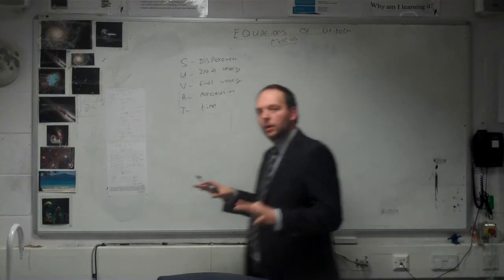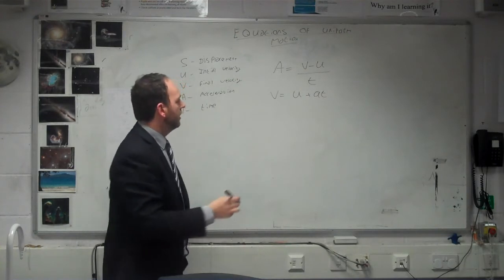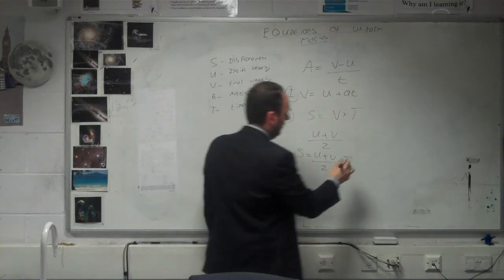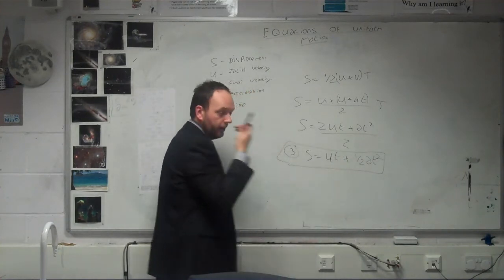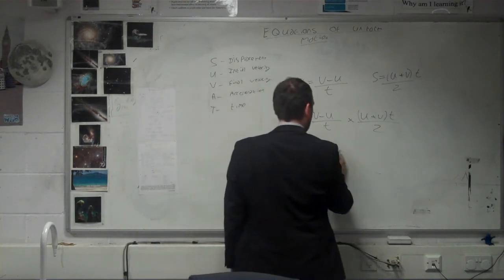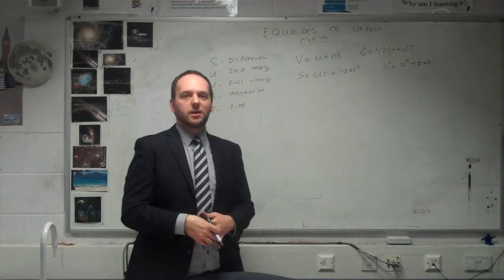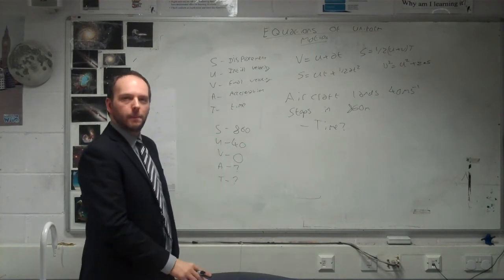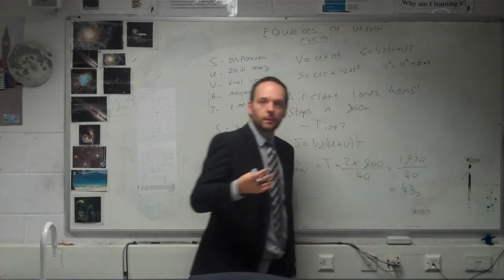Equations of linear accelerated motion